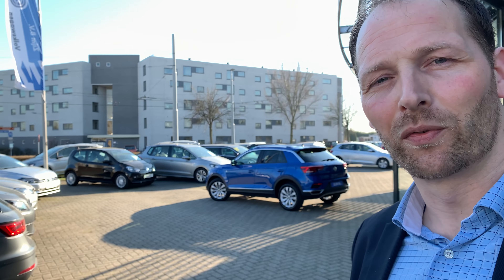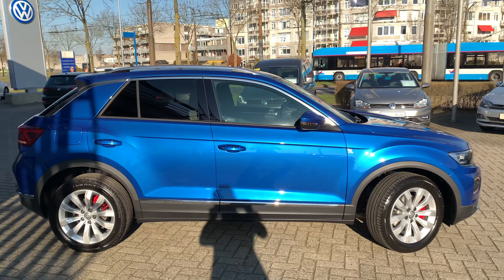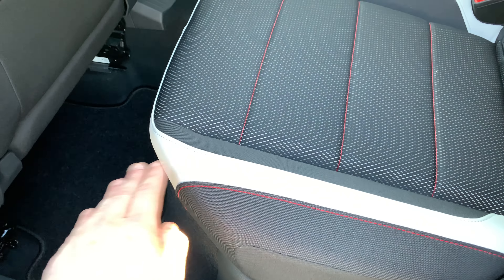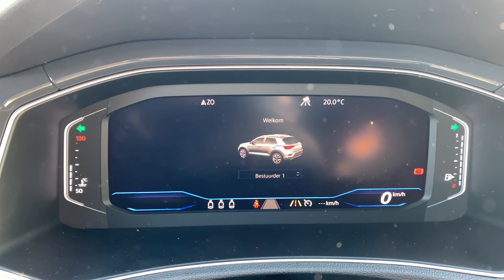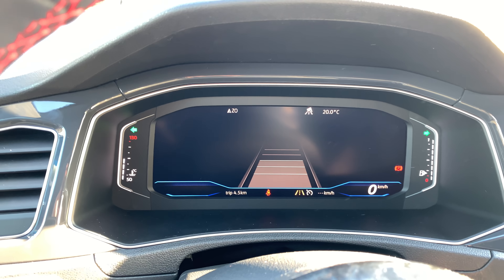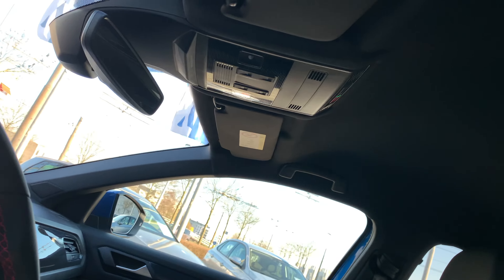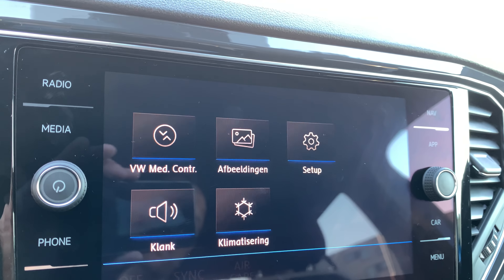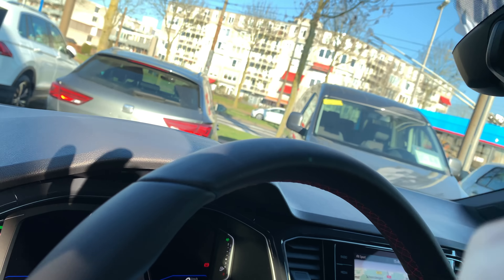English review Volkswagen NEW T-roc Sport 2019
Hello and Welcome to Lans In today's video, we'll take an up close and in depth look at the 2019 Volkswagen T-roc Sport. This one has the colour Ravenna Blue Metallic

As a little boy I was already fascinated by cars. From the age of 17 I work in the automotive industry for various brands such as Ford, Daewoo, Suzuki, Renault, Volkswagen and Skoda.
I started out as a car polisher on my 17th, where I am now sales manager for the Volkswagen and Skoda brands
My passion is with cars and since 2007 I have been working at Volkswagen.
This is something I wanted as a little boy of 5 years old
I film as many different Volkswagen's as possible to give you a good picture of colors, versions and coverings.
If you are looking for something specific or want to see, please let me know. I will do everything I can to make the right video.

Jeroen Lans